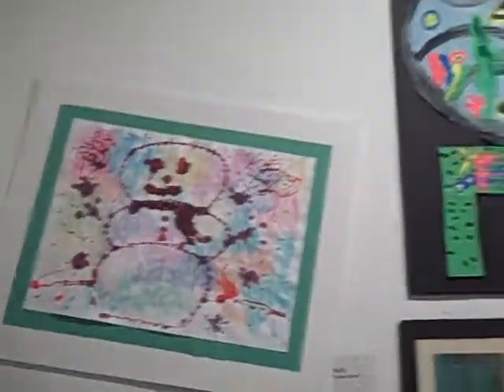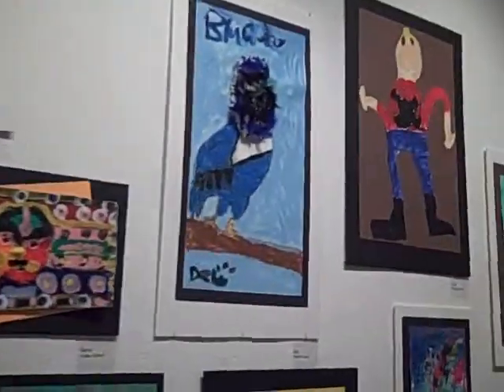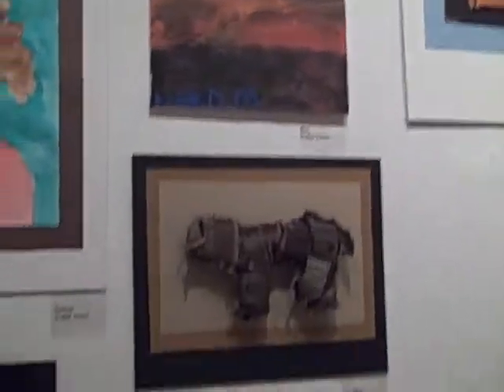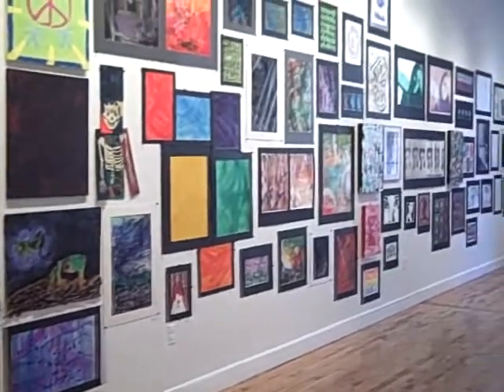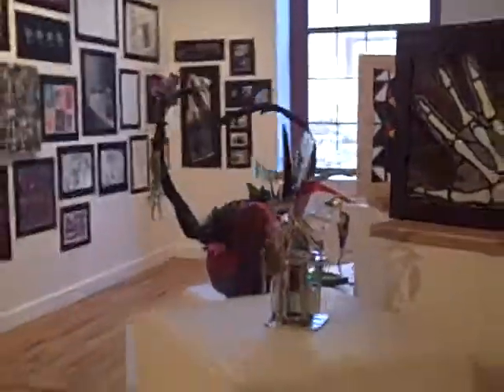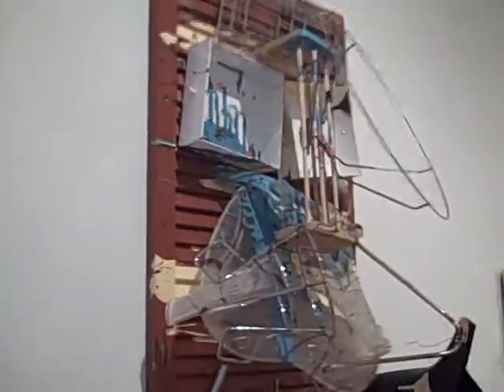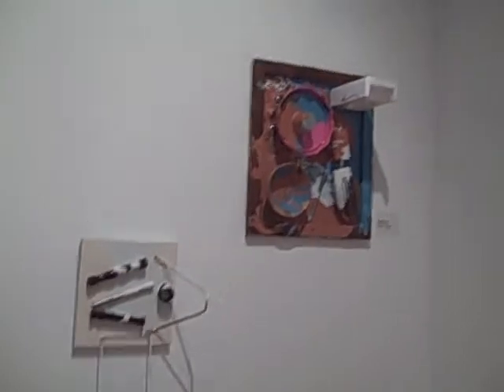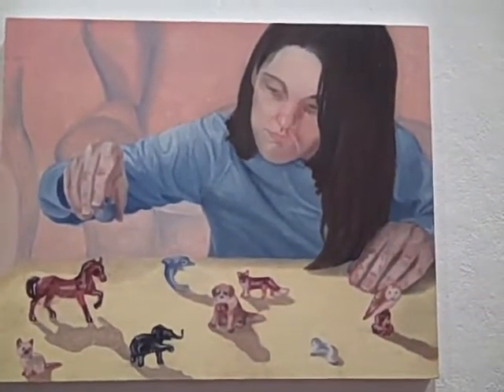Art From a New Perspective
A student art exhibition featuring work from students at Beacon High School and The Walker School.

Video from the reception on Wednesday, March 2, 2011

Massachusetts College of Art and Design
Arnheim Gallery (1st floor, South Building)
621 Huntington Avenue
Boston, Massachusetts

Exhibition open from February 28 through March 18, 2011